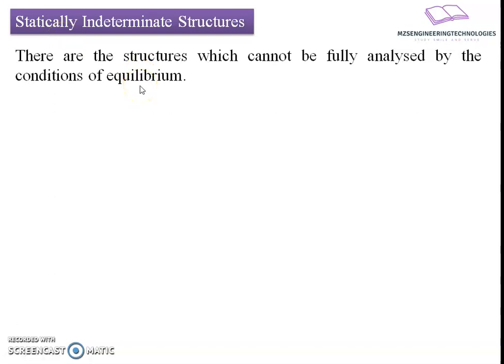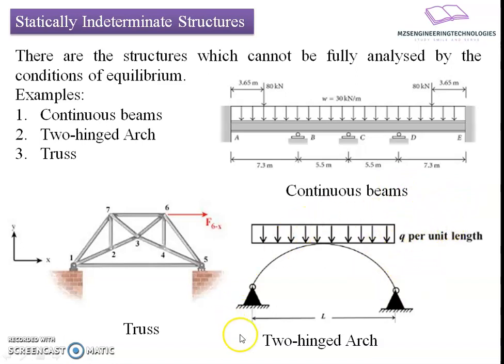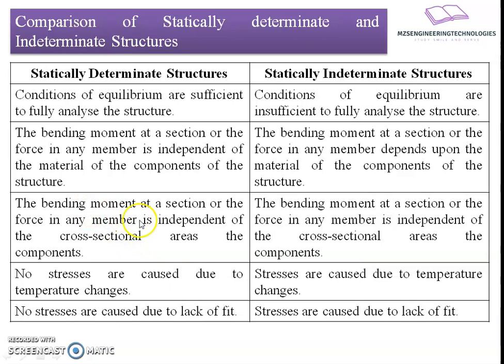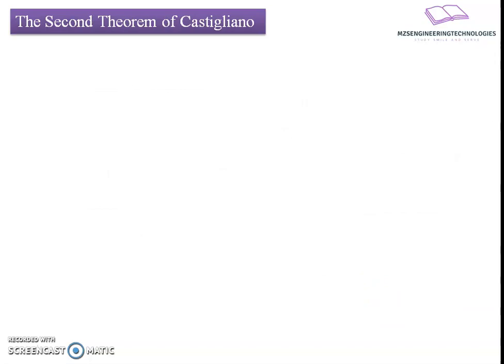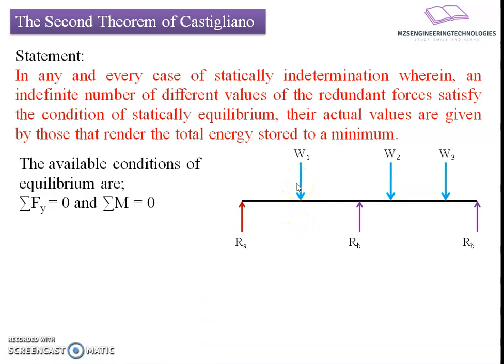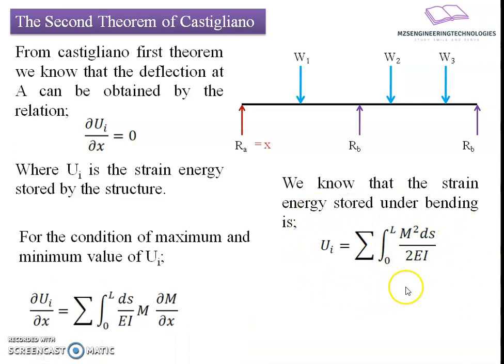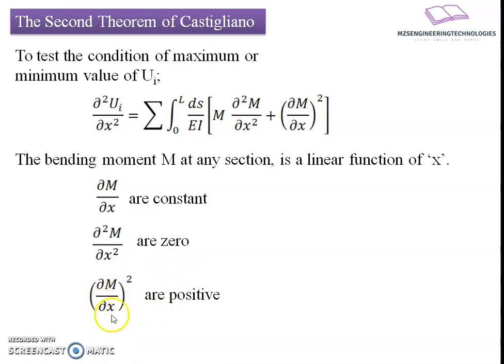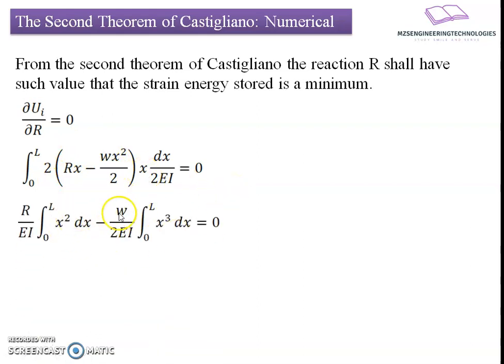Structural Mechanics-II Part 16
Comparison of statically determinate and Indeterminate Structure
Castiglinao Second Theorem